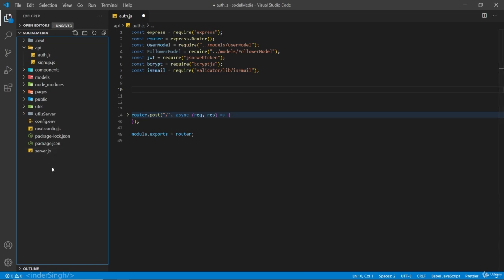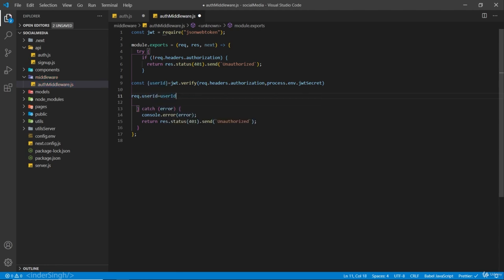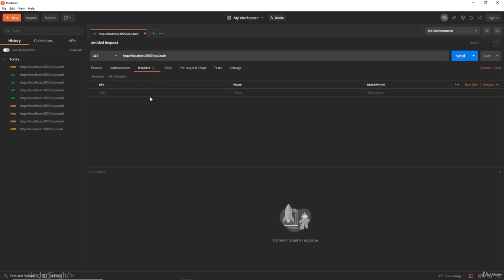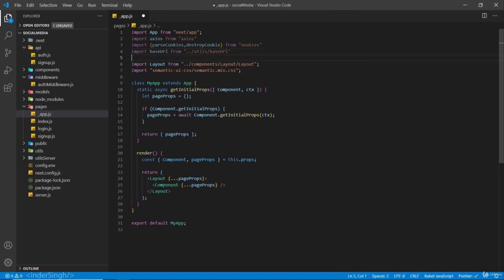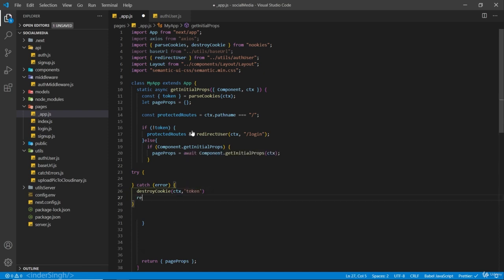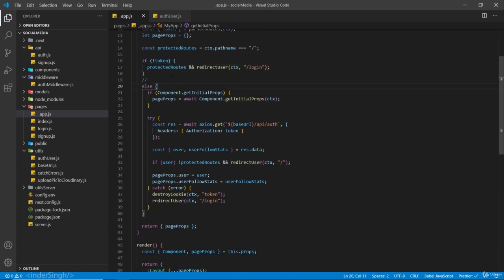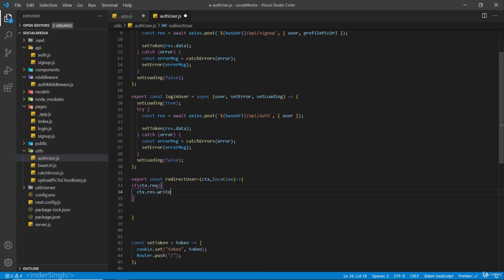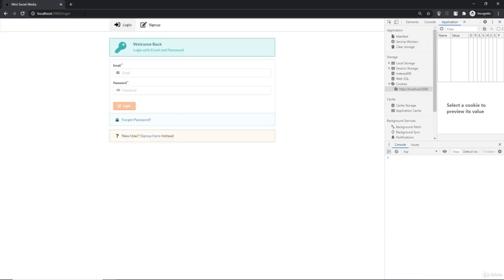17 Authentication in NextJs